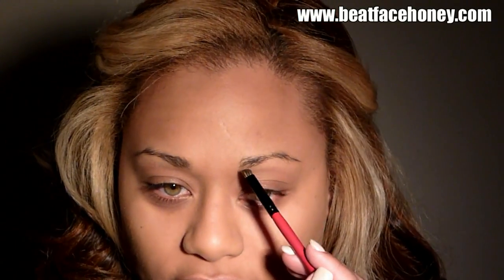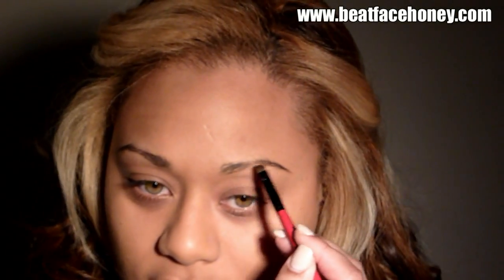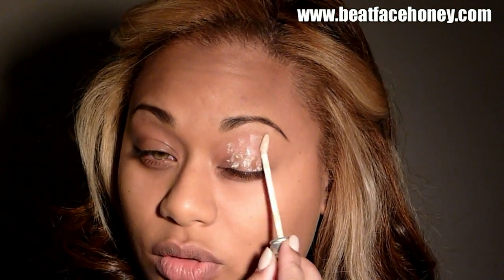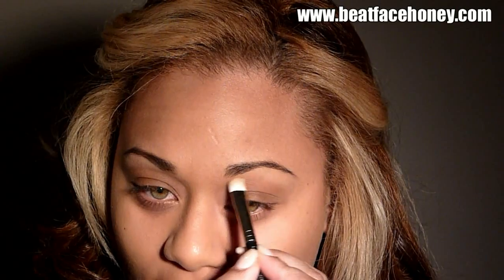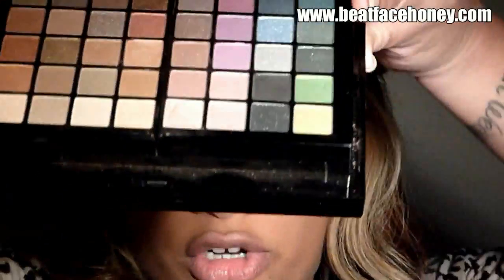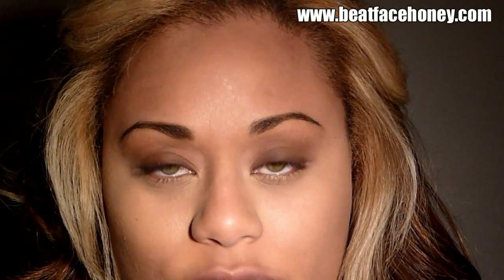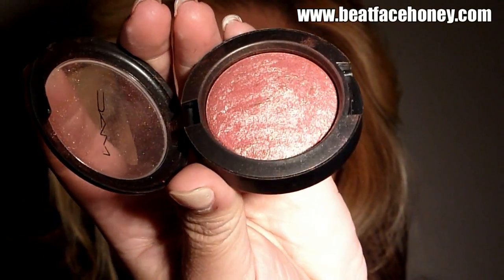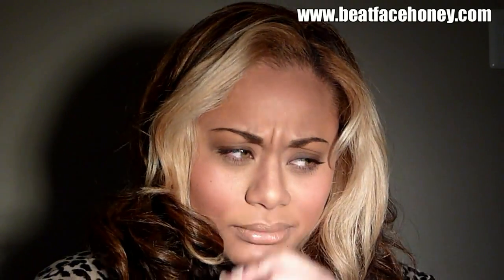Beyonce Sweet Dreams Video Makeup (Barley there makeup)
So many things crammed into one video! How to do very natural makeup without looking like you're waring makeup. MUFFINSISMYLOVERS and how much I love her:) A small small review on this lace front wig Im wearing.